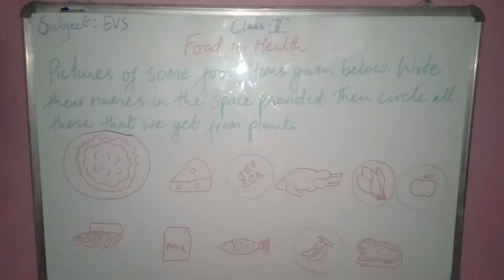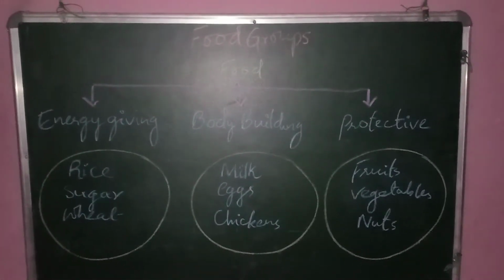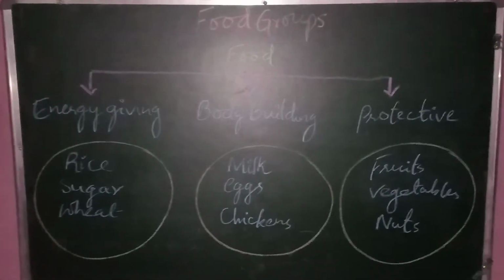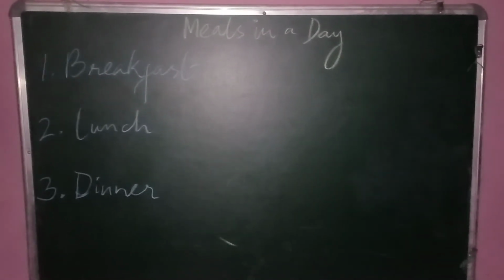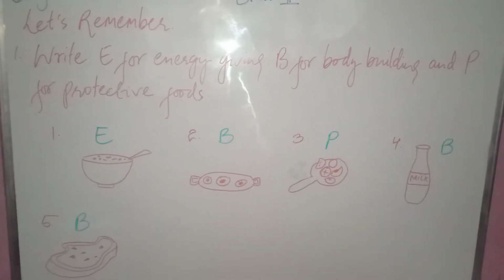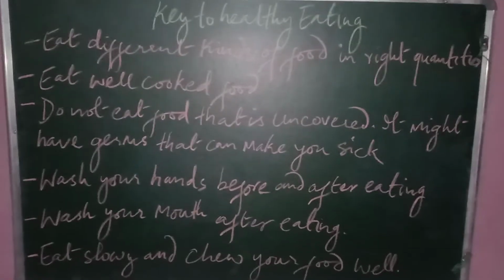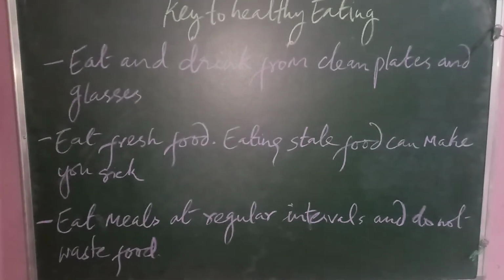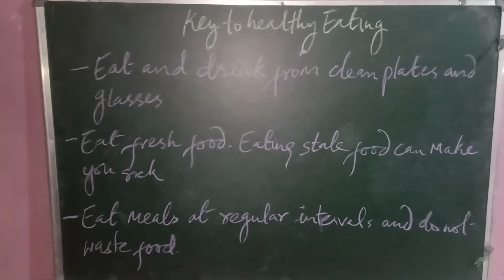evs class 2